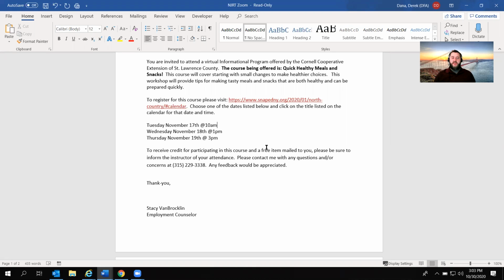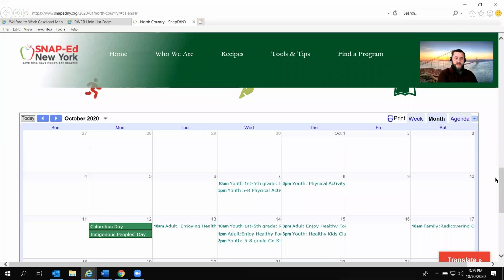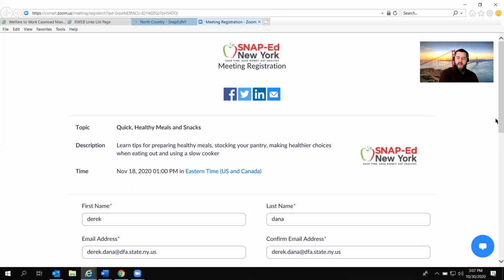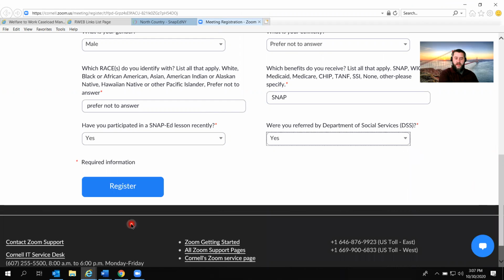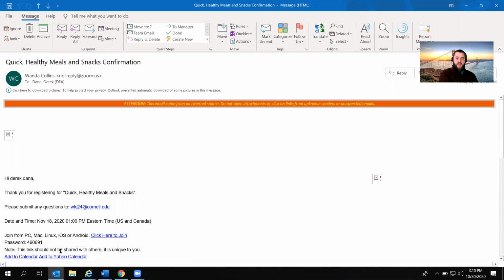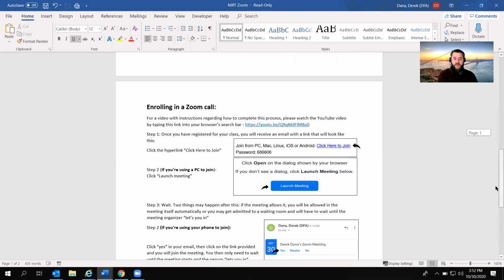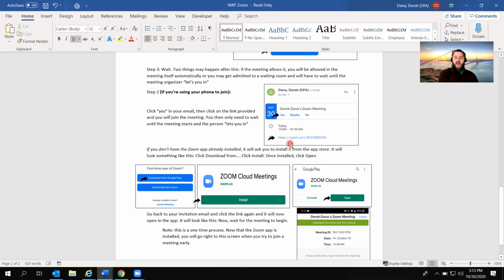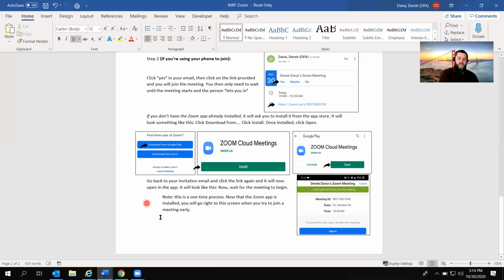How to join a zoom meeting